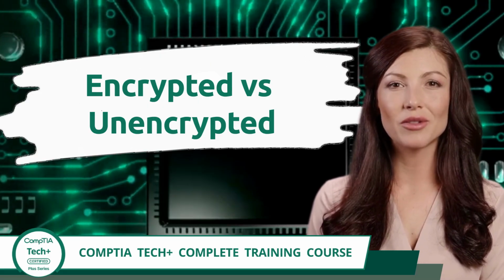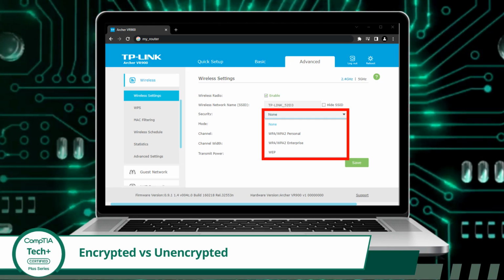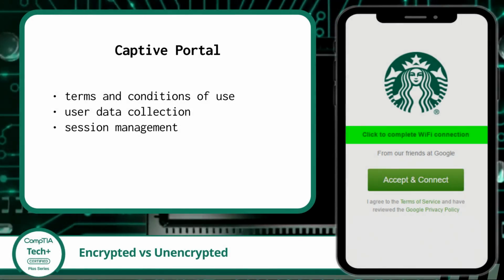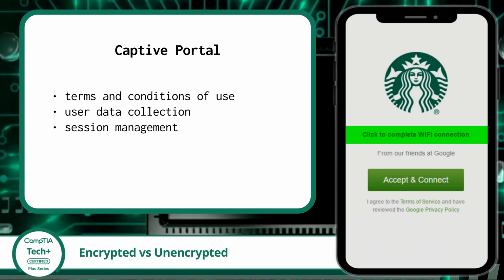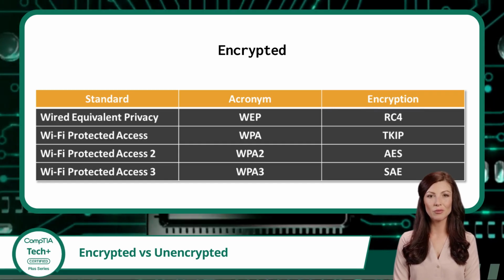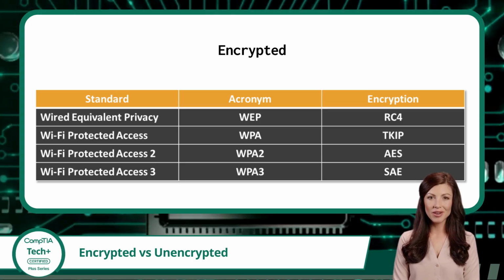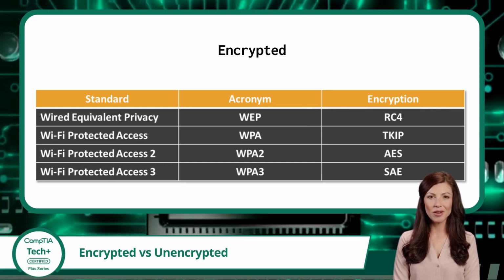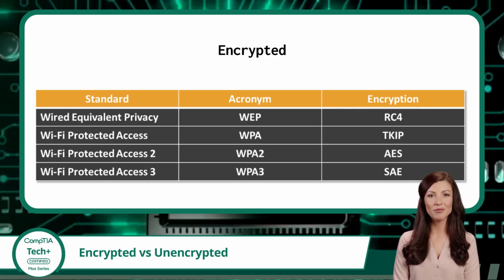CompTIA Tech+ (FC0-U71) | Encrypted vs Unencrypted | Exam Objective 6.5 | Course Training Video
CompTIA Tech+ (FC0-U71) | Exam Objective 6.5 | Given a scenario, configure security settings for a small wireless network - Encrypted vs Unencrypted

Certification Cynergy provides a free complete online IT training course for the CompTIA Tech+ certification. Tech+ is CompTIA's entry level certification designed to introduce users to basic computer principles. Through our free training course, we will help you to prepare for your Tech Plus certification exam quickly and easily.